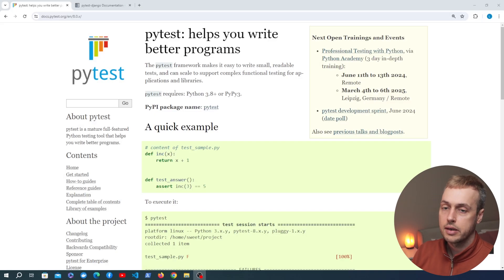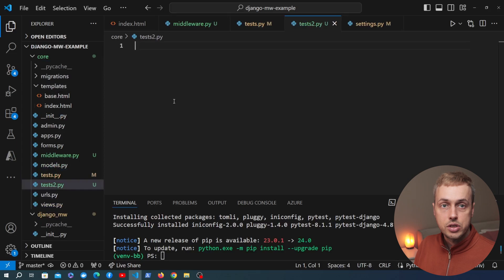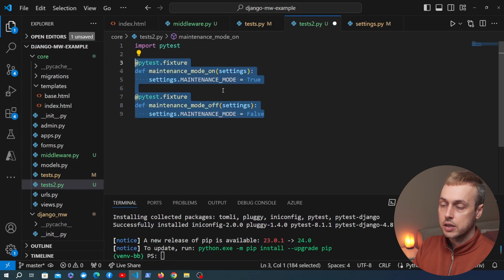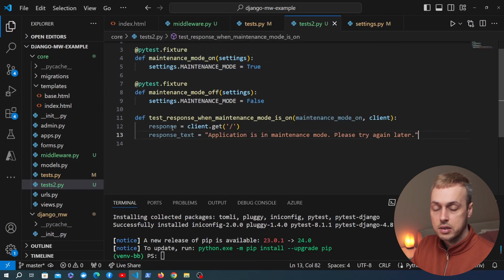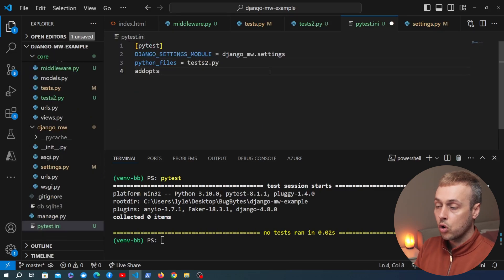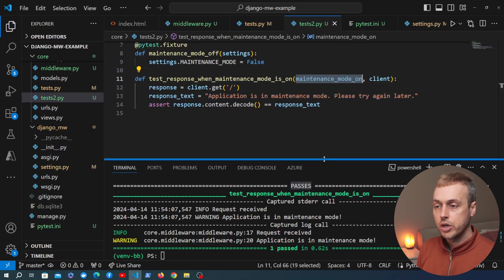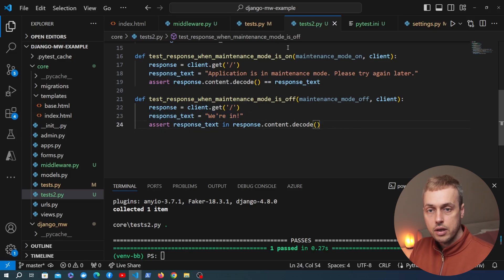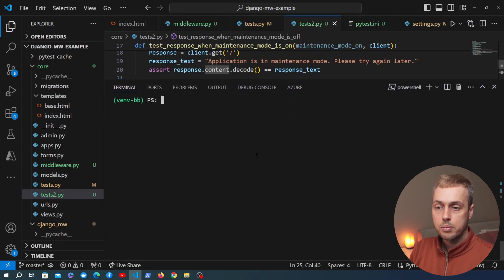Re-Write Django tests with pytest | pytest fixtures & test functions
In this video, we'll re-write Django tests using the pytest framework, and will explore the tools provided by pytest and the pytest-django plugin when working with Django applications.

📌 𝗖𝗵𝗮𝗽𝘁𝗲𝗿𝘀:
00:00 Intro
00:37 pytest intro
01:36 Writing pytest functions
02:23 pytest-django ‘settings’ fixture
04:42 pytest-django ‘client’ fixture
05:53 Creating pytest.ini configuration file
07:36 Disabling logging with Pytest autouse fixture
08:58 Testing when maintenance mode is off